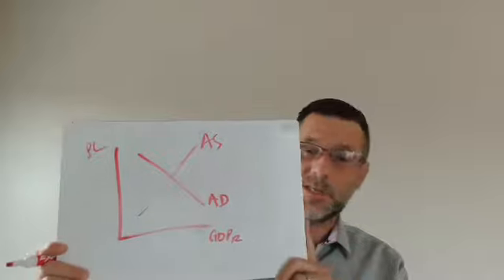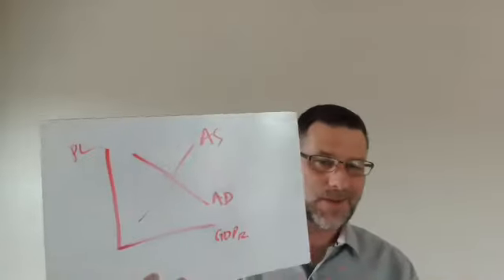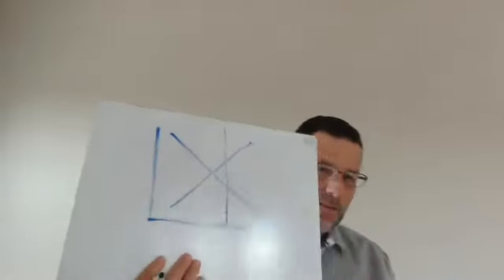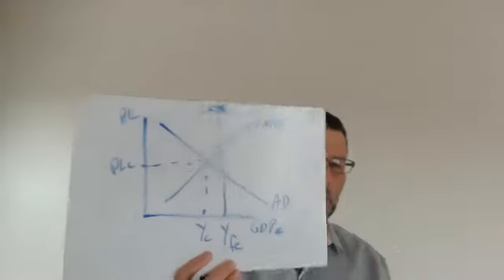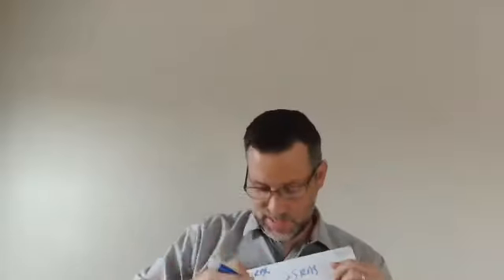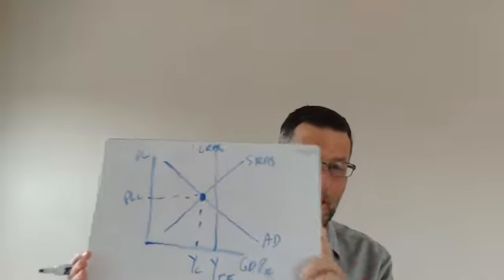Macroeconomics: Aggregate Supply & Demand versus Supply & Demand (AD/AS, gaps, full employment)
In this video Mr Tweet goes over the similarities and differences between the supply and demand model from microeconomics and the AD/AS model from macroeconomics. Includes a discussion of Long-run Aggregate Supply as the basis of comparison, and starting with a recessionary gap or inflationary gap.